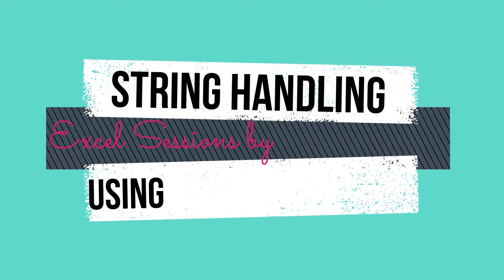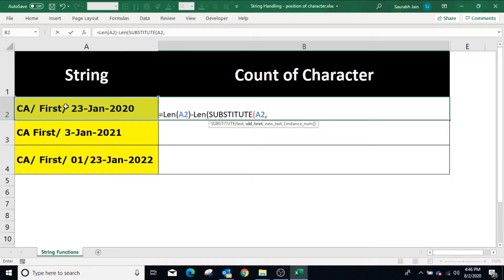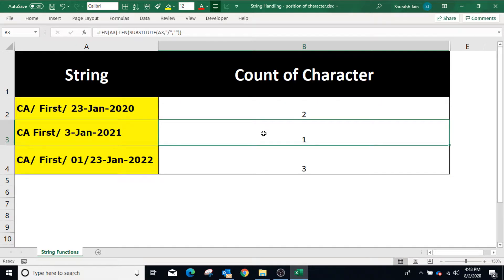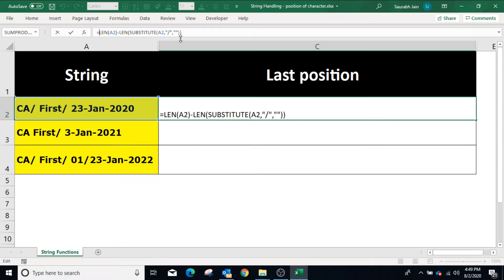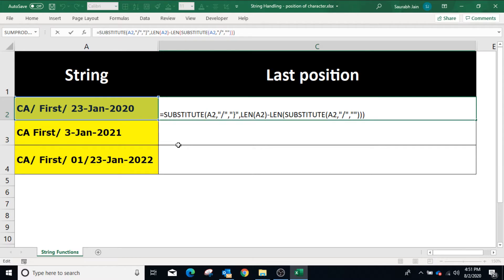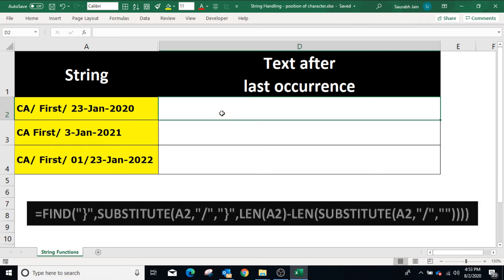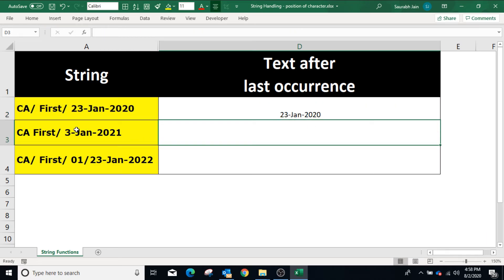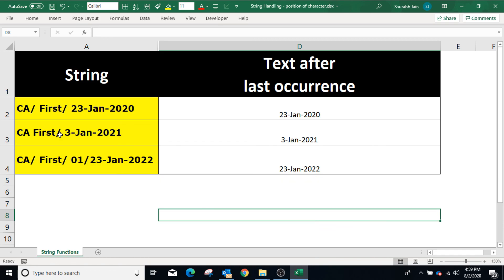How to get count of a specific character/ Last position of a character/ String after Last position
1. How to get count of a specific character in a String
2. How to get Last position of a specific character
3. How to get String available after Last position of a specific character.